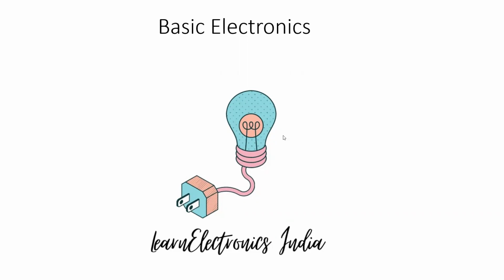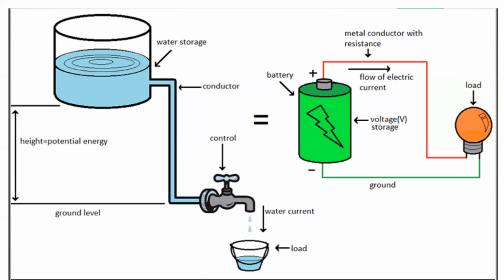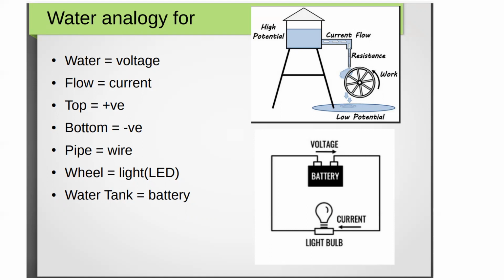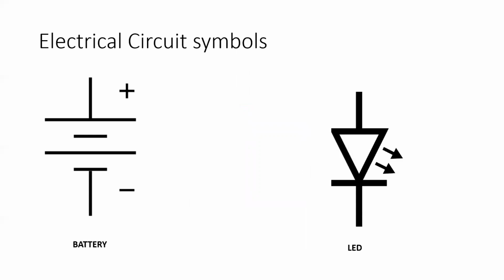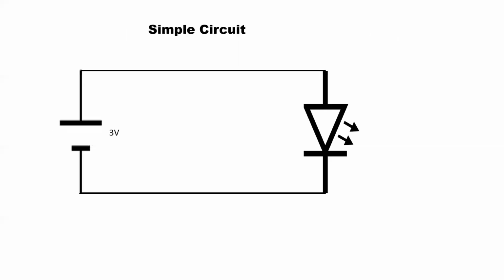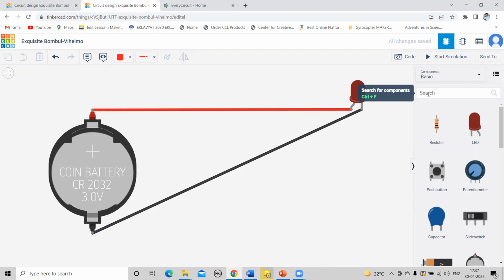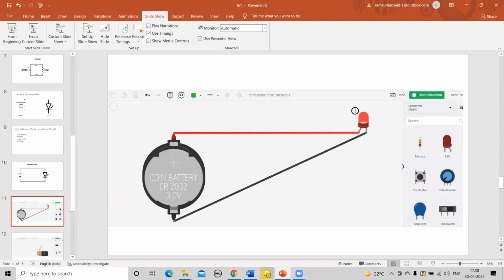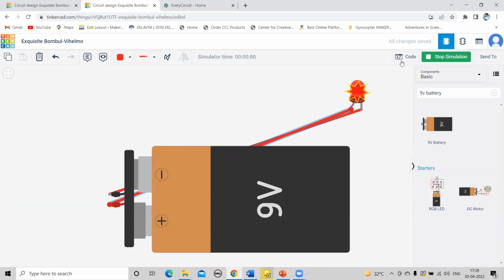Basic Electronics Series - Session 1 | Understand the concept of Battery and LED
This video covers information about -.

1. "What is Basic Electronics?"
2. Concepts of Circuit
3. Defining voltage and current by the use of water analogy
4. "What is water analogy?"
In this analogy, the charge is represented by the water amount, voltage is represented by the water pressure, and current is represented by the water flow.
5. Meaning of circuit - a closed path from source to load
6. Symbols of circuit, battery & LED.
7. Designing your own circuit

Timestamp/Chapters -
0:00 - Introduction to Basic Electronics
1:10 - Water analogy & Circuit Relation
3:08 - What is a Circuit, Battery & LED?
4:13 - Practical Explanation of Circuit.